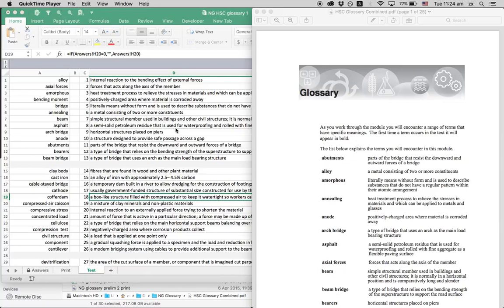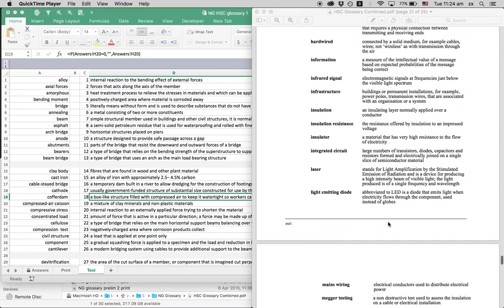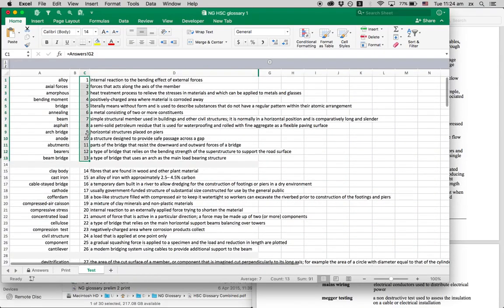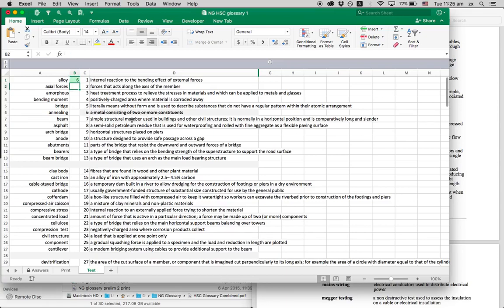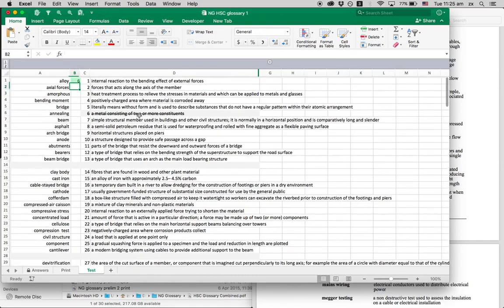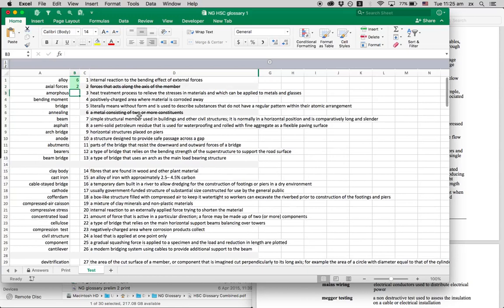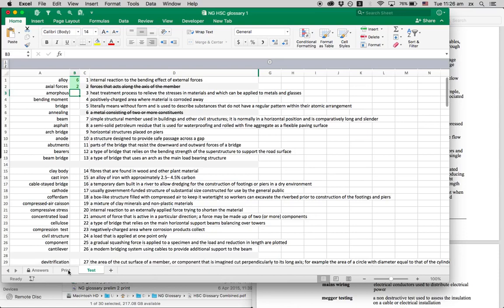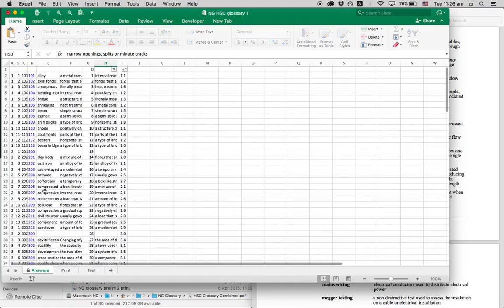HSC Engineering Glossary